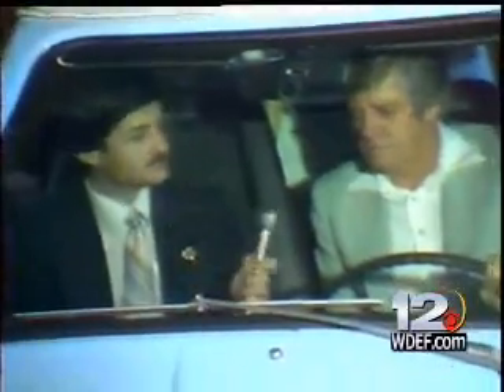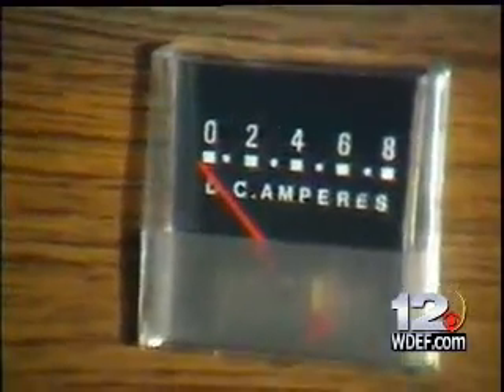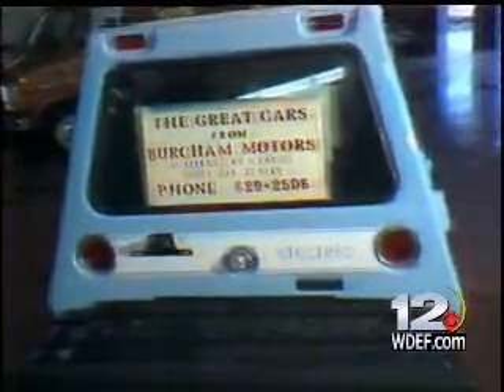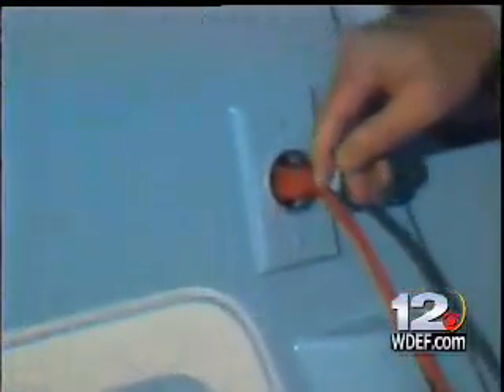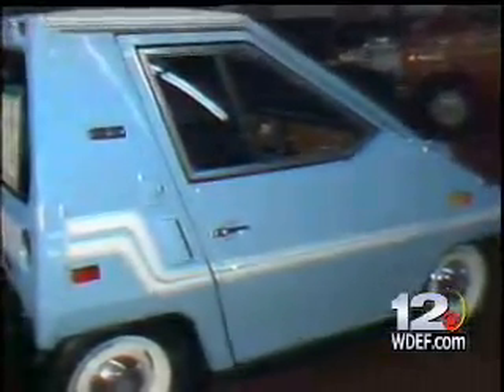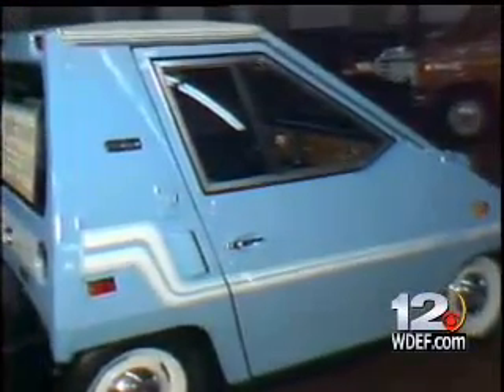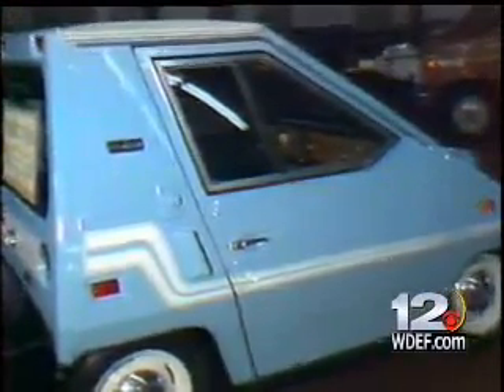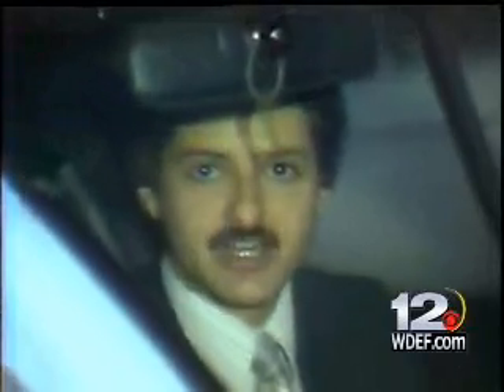From the Archives: The Electric Car from 1980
In May, we looked back to show you that the Solar Power push didn't just happen in the 21st Century.   WDEF did a series of reports in the early 80s on TVA's Solar program, and we wondered what went wrong with the promise?

Now that gas is hitting $4 a gallon nationwide, it's time to talk about Electric Cars.